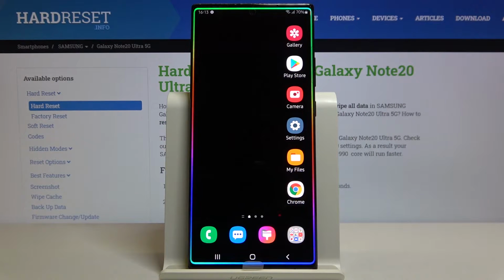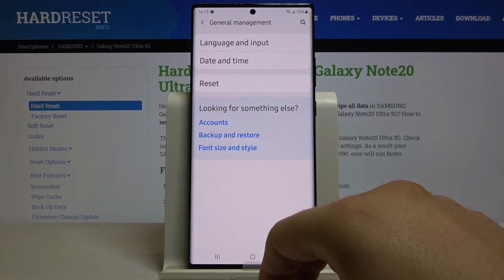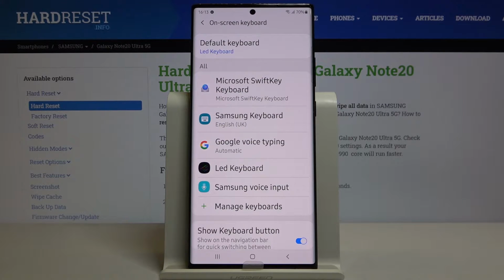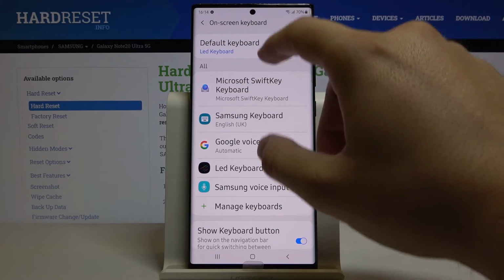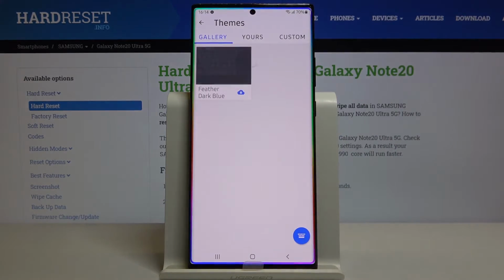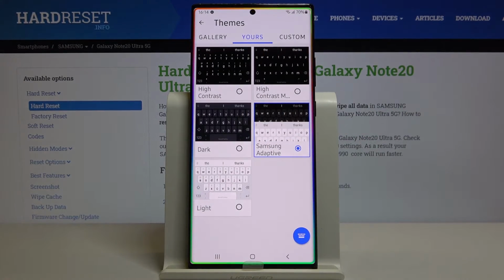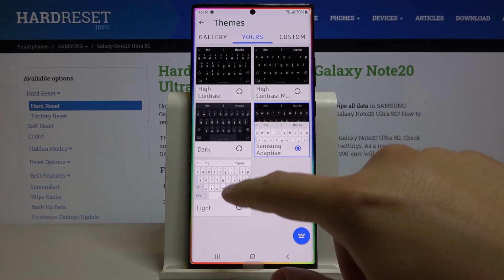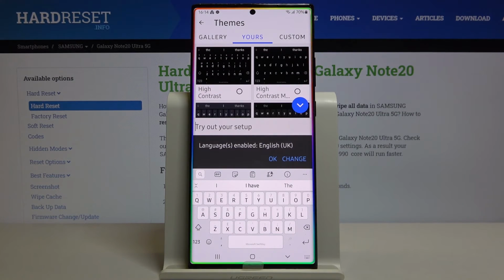How to Change Keyboard Theme in SAMSUNG Galaxy Note 20 Ultra – Keyboard Settings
Learn more info about SAMSUNG Galaxy Note 20 Ultra:
In the attached instruction, we show you how to refresh the keyboard theme in SAMSUNG Galaxy Note 20 Ultra. If you wish to personalize the keyboard theme in your Galaxy device, stay with us to learn how to successfully get access to the keyboard settings and change keyboard theme in SAMSUNG Galaxy Note 20 Ultra easily. Let’s take a look at the above instructions and customize the Samsung keyboard within a minute.